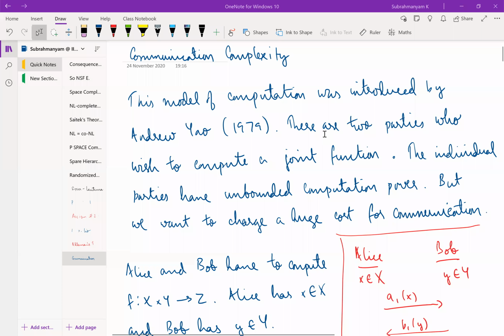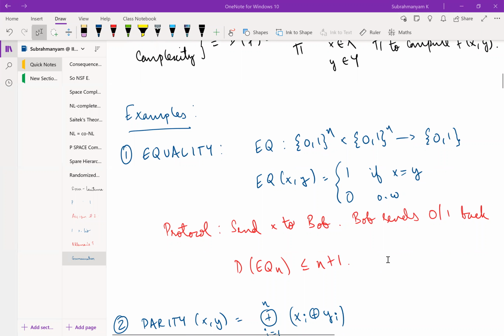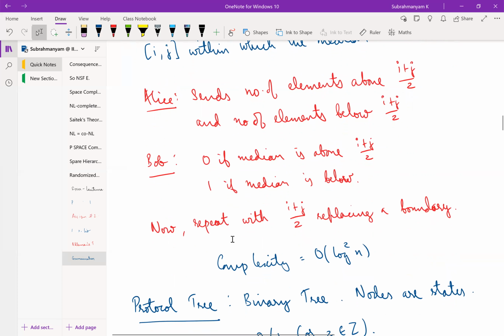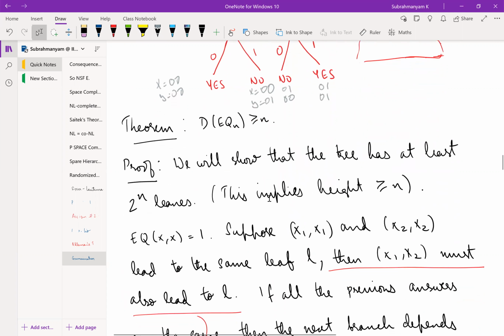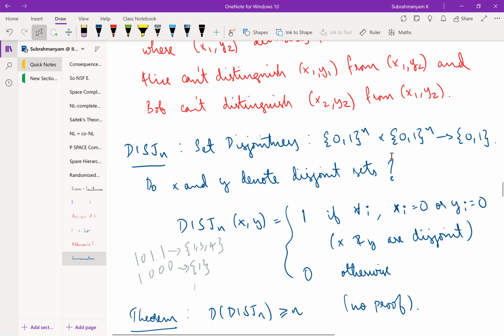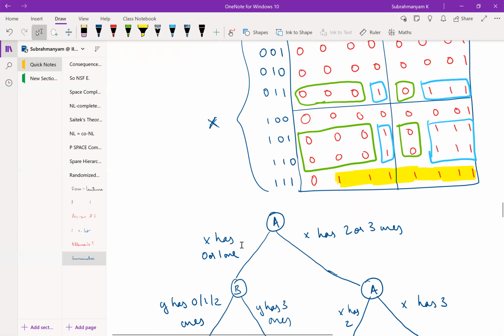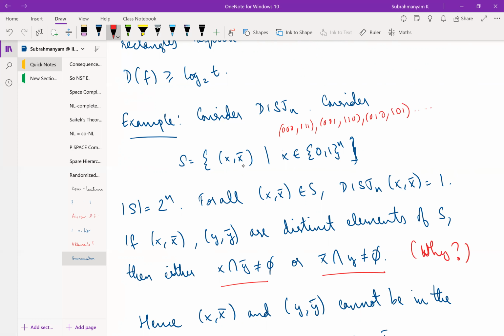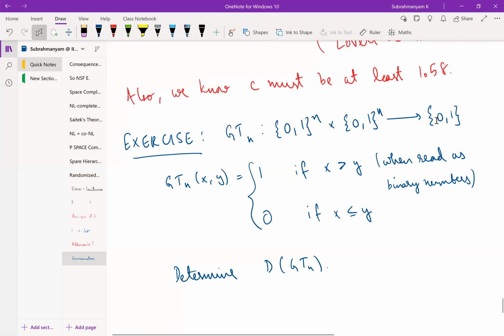Introduction to Communication Complexity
Lecture on introduction to Communication Complexity.

0:00 Introduction
02:30 Protocols, deterministic communication complexity
08:20 Examples
20:10 Protocol Tree

24:30 Det complexity of equality is at least n

36:08 Set disjointness

39:15 Function Matrix
43:45 Combinatorial Rectangle
53:40 Lower bound in terms of rectangles
59:35 Log Rank Conjecture
1:01:38 Summary